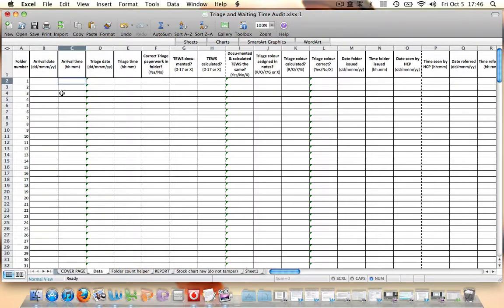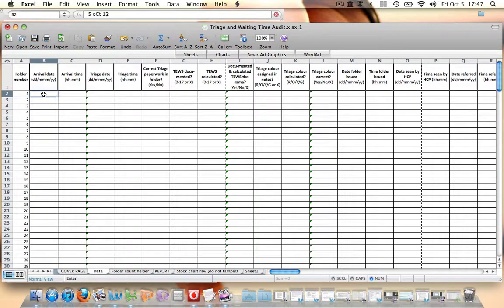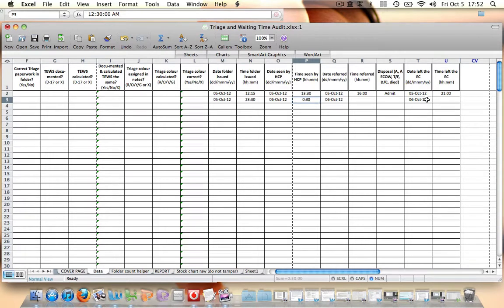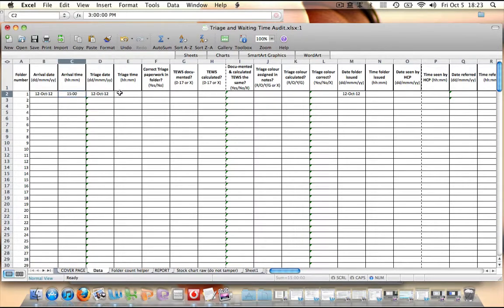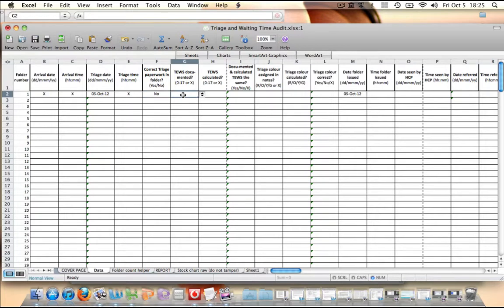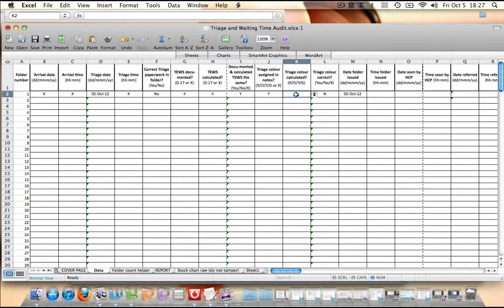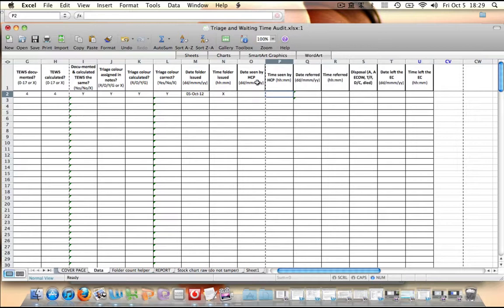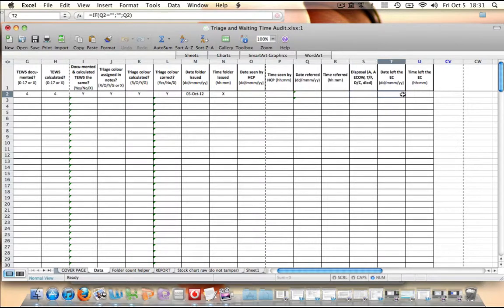3 Data entry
This screen cast tutorial explains specifically how data should be entered highlighting patients whose waiting times cross over midnight.